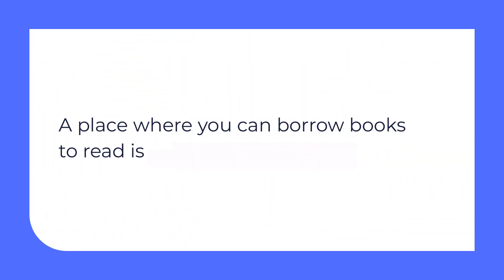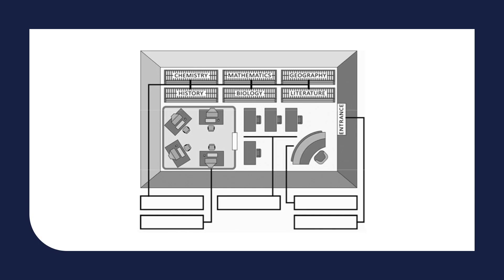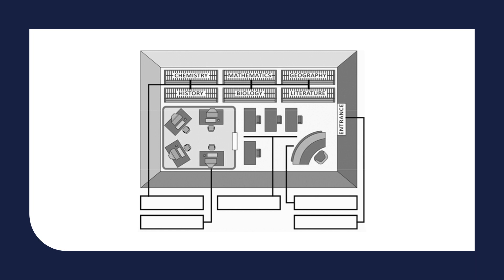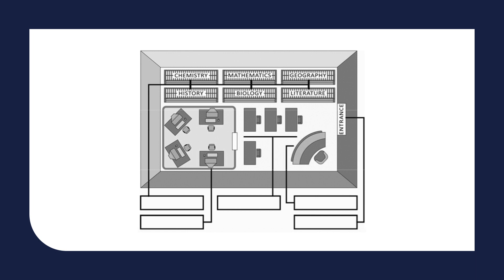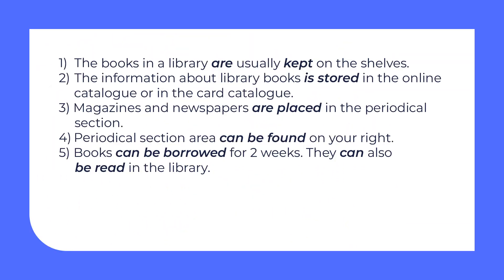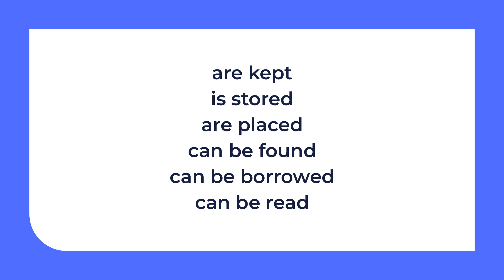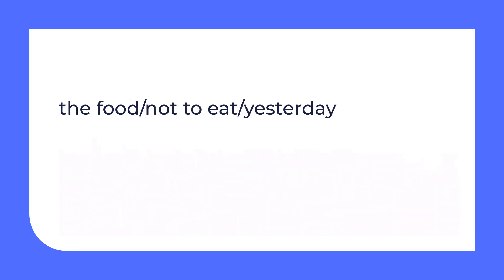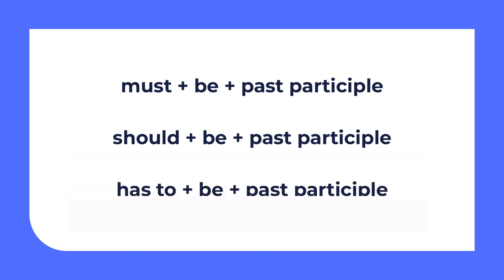8 клас. Англійська мова. At the library. The Passive Voice of the verb